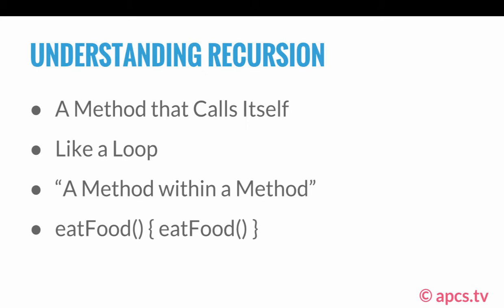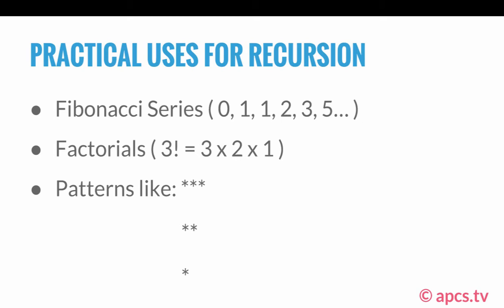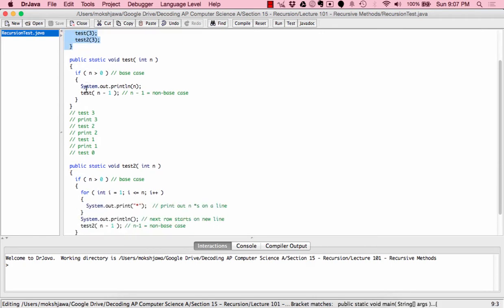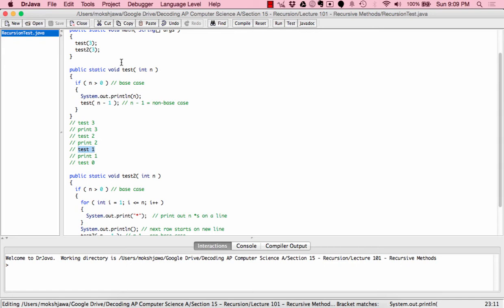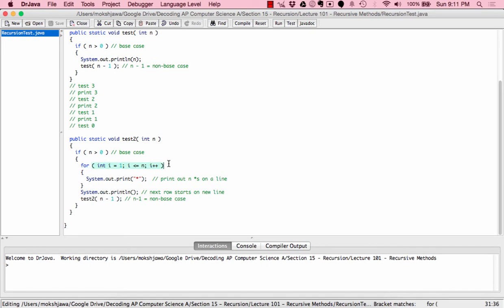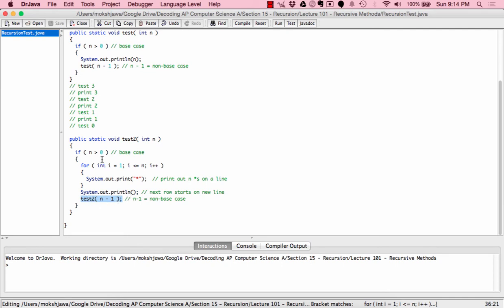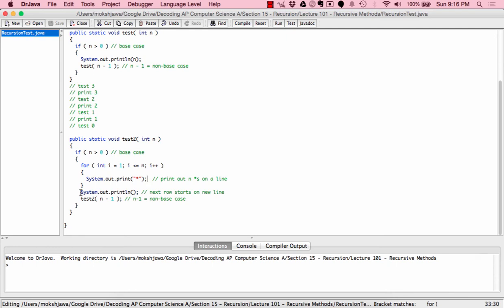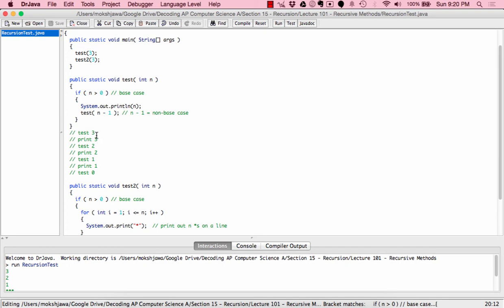Lecture 100 - Recursive Methods